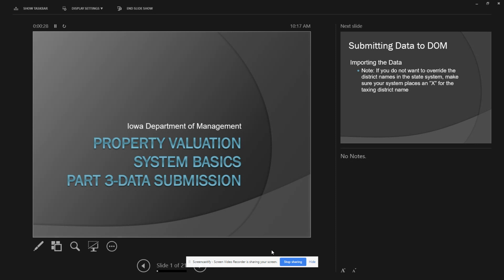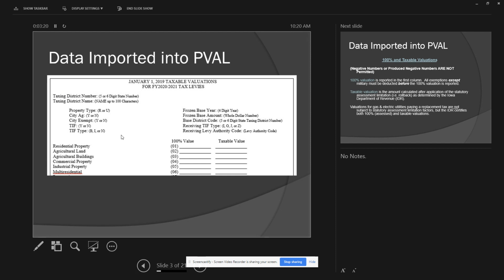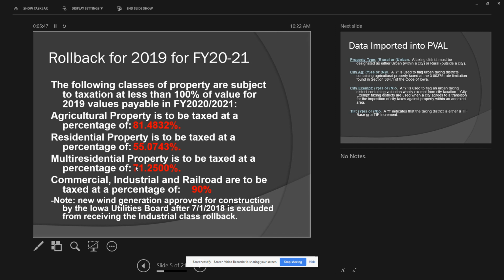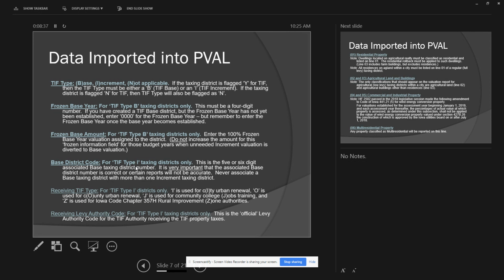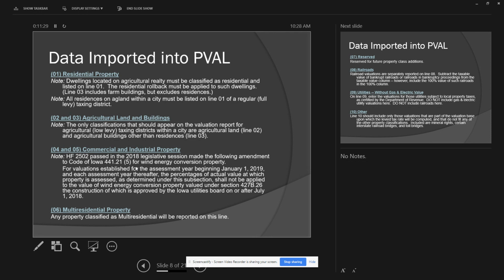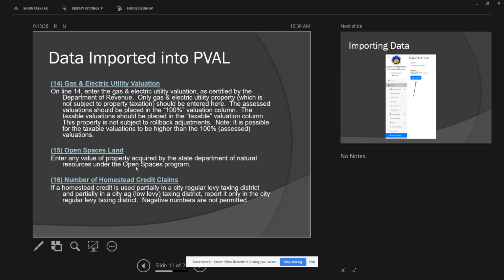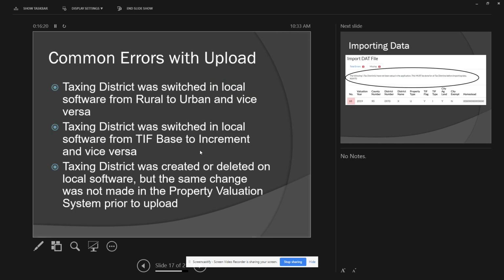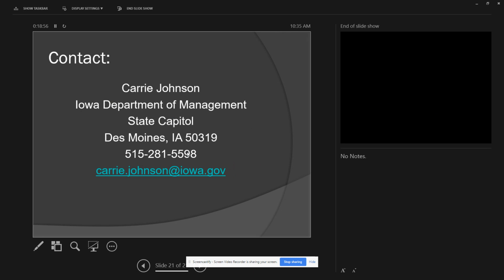2019 Property Valuation System General Training - Part 3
Submitting Data to DOM